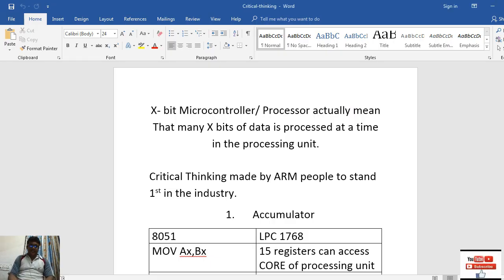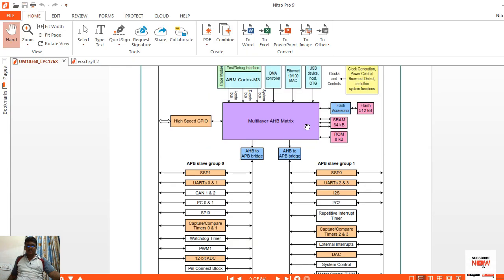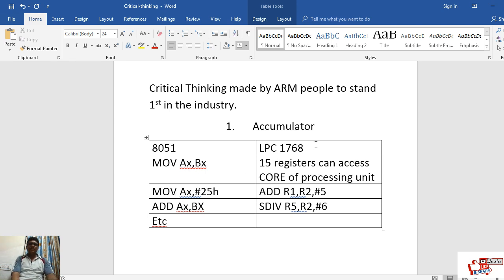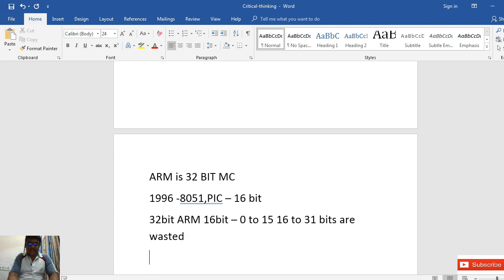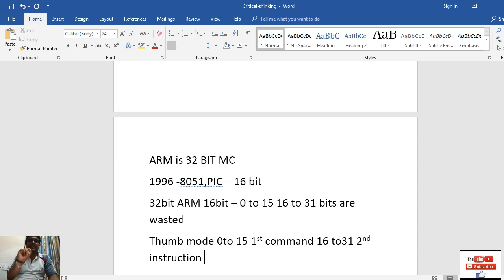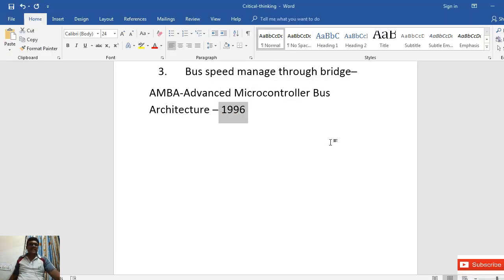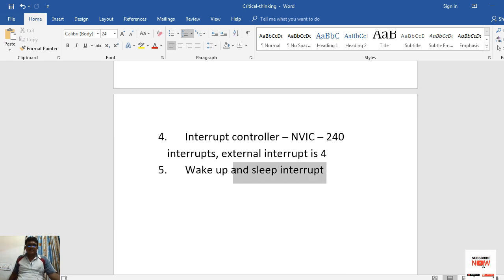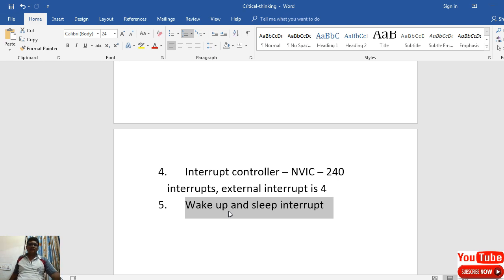What X(8/16/32/64)-bits processor or controller actually mean!! & why ARM is so famous?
Critical thinking of ARM to stand 1st. Basics of micro-controller and processor
Why ARM is Most Popular?

The book which is has detailed explanation of ARM, its architecture, what are the instruction set, what is the need of thumb mode all are explained get it through the below link